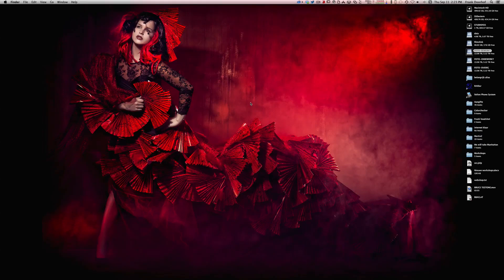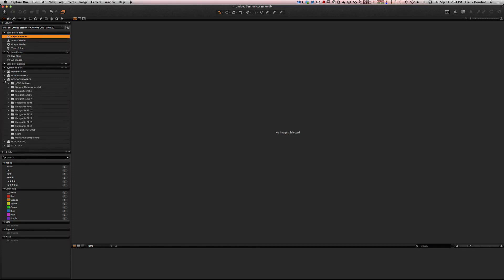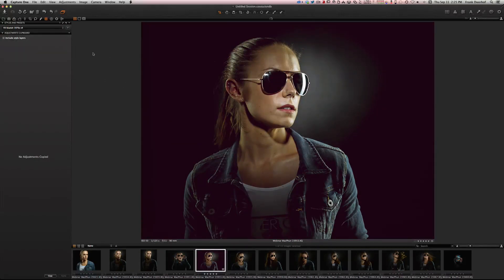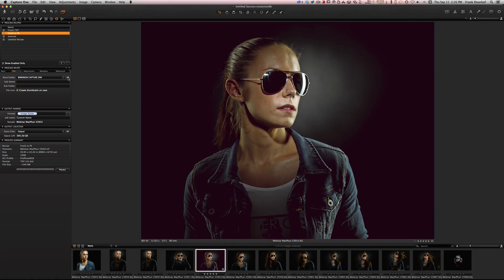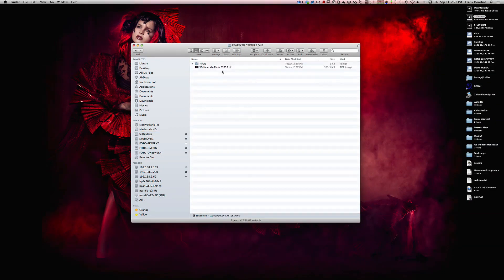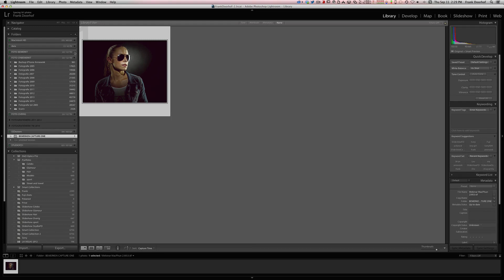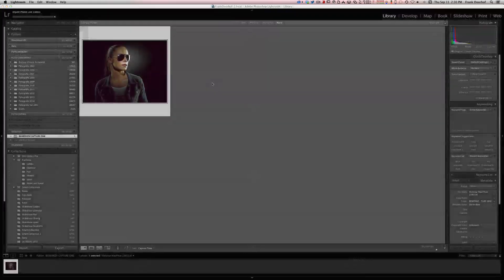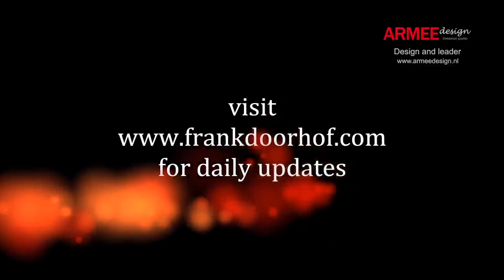Tip : Streamlining Capture one and Lightroom QF Ep32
In this episode of Quite Frankly a tip on streamlining your workflow with Capture One and Lightroom.